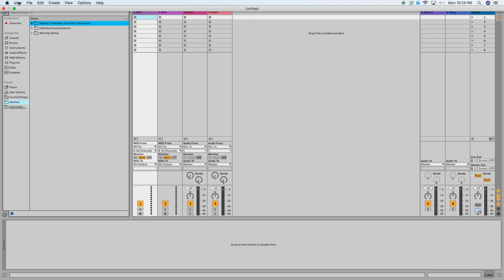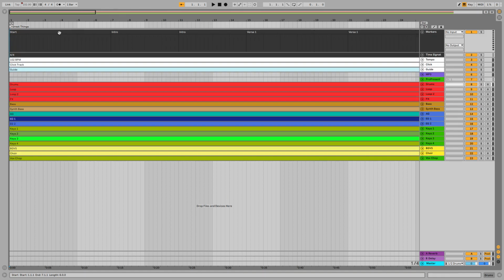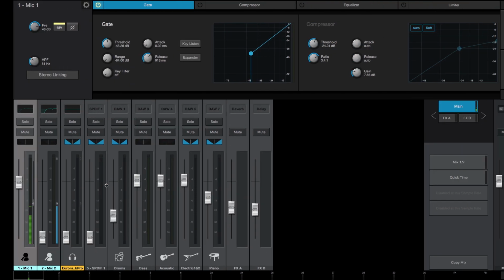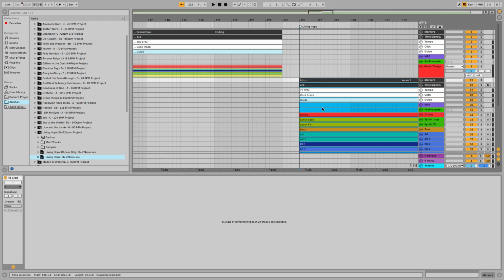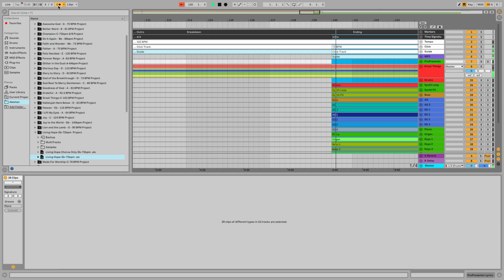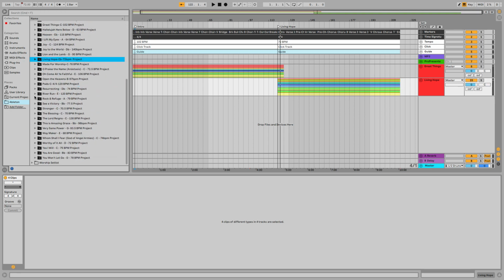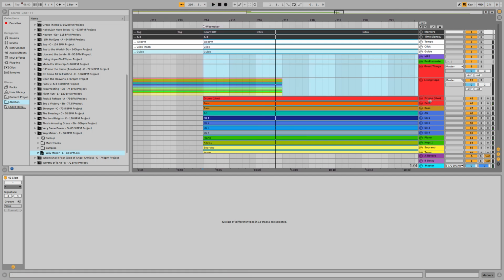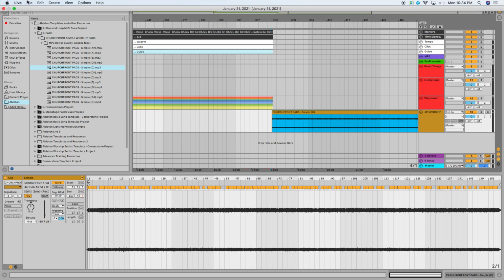Creating a setlist in Ableton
Learn to create a setlist from multitrack files.